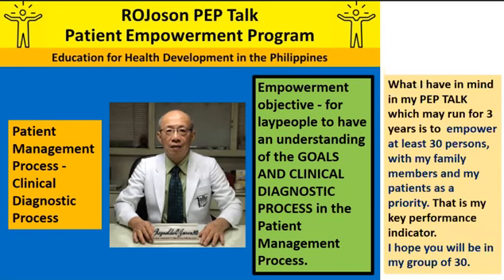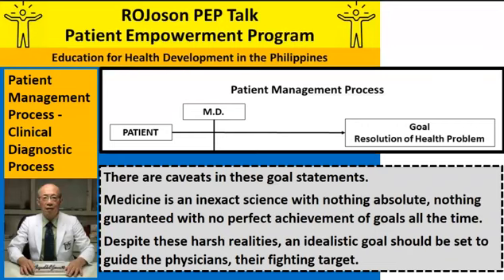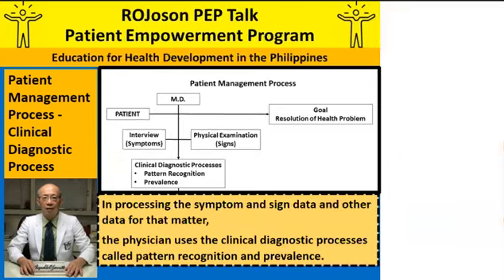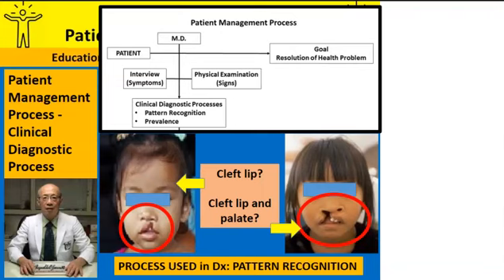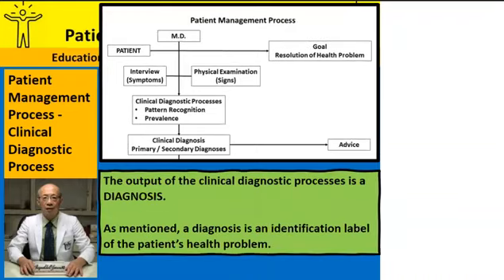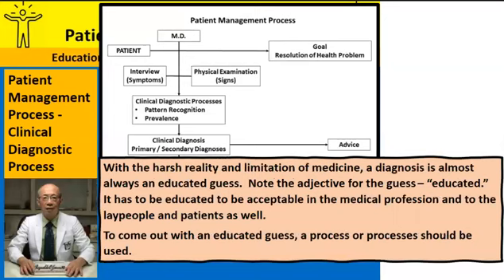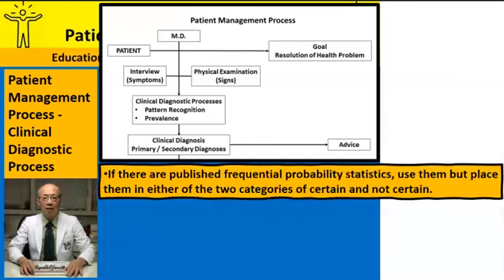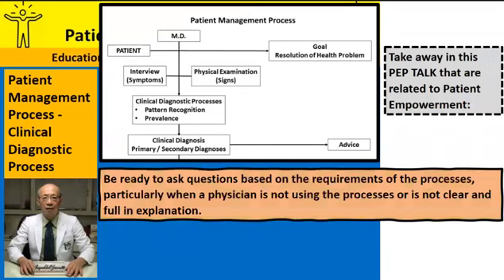ROJoson PEP TALK: PMP - Clinical Diagnostic Process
ROJoson PEP TALK: Patient Management Process - Clinical Diagnostic Process

Part of:
ROJoson Patient Empowerment Program
ROJoson Education for Health Development in the Philippines Program
ROJoson Thoughts, Perceptions, Opinions, and Recommendations

Enjoining everybody to take the OLETE even without actually attending the live PEP TALK session. Acquiring 50 Certificates entitles one to one (1) VOUCHER for a FREE ROJoson Telemedical Consultation. Just present the 50 Certificates to claim the VOUCHCER.

ROJoson Advocacy Goal: Empowering the Filipino Patients.
• Gaining of greater control over decisions and actions affecting their health.
• Improvement in quality in health care administered by physicians and other health care professionals because of patient-centered care.
• Improvement in health outcomes because of patient participation leading to longevity and full and contented life.
• Control of medical costs because of patient-centered care and patient participation.

Key Performance Indicator: I am targeting at least 30 persons who will pass the OLETE and therefore, I can say I have helped empower them.